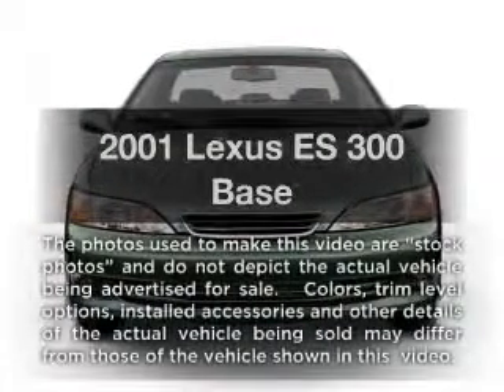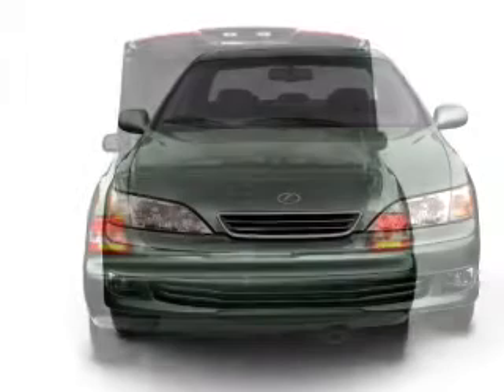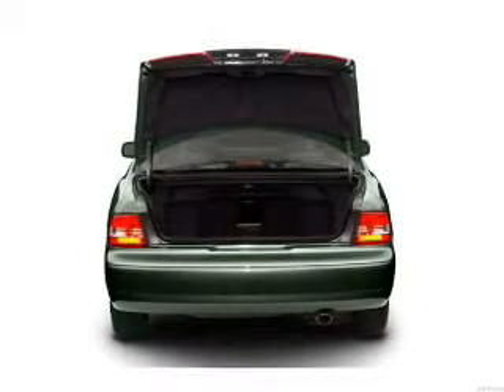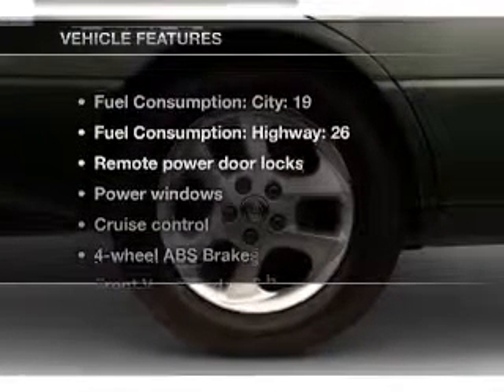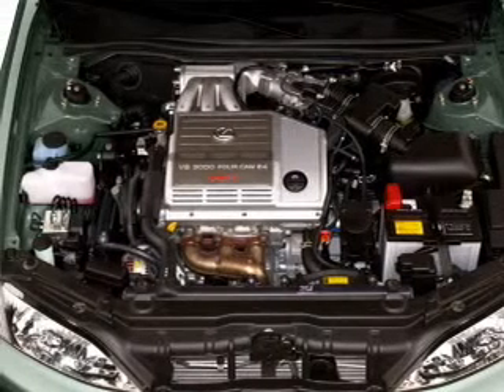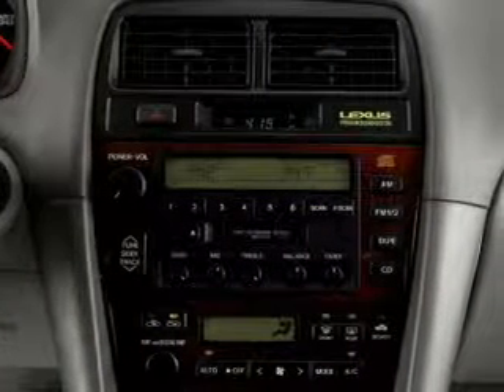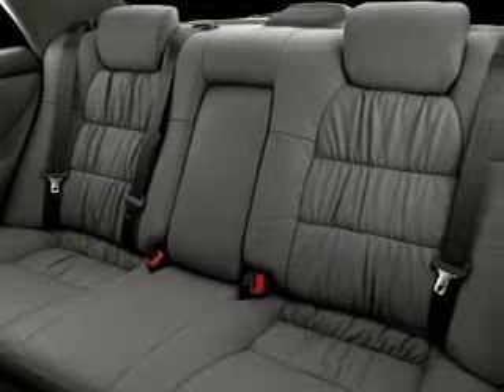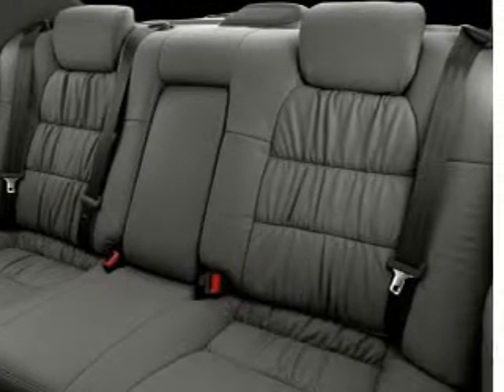2001 Lexus ES 300 - Burien Wa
Year: 2001
Make: Lexus
Model: ES 300
Trim: Base
Engine: 3.0 liter 6 cylinder 24 valve
Transmission: 4-Speed Automatic
Color: Black
Mileage: 63222
Address:
14600 First Ave. S.